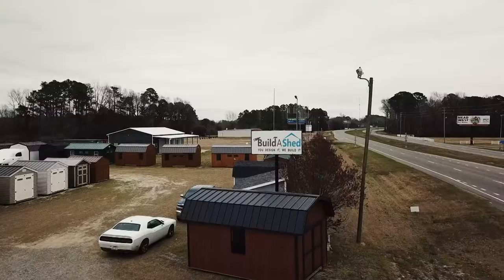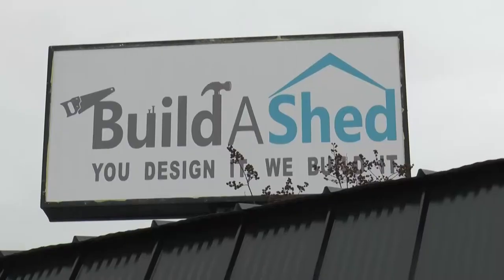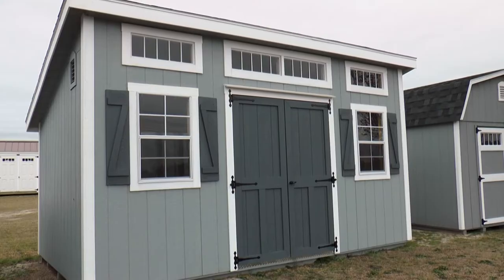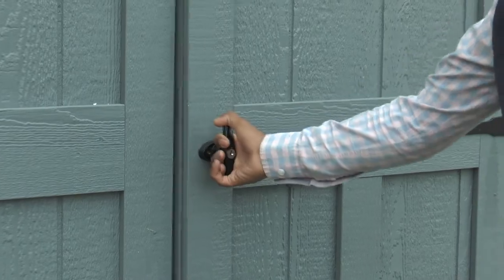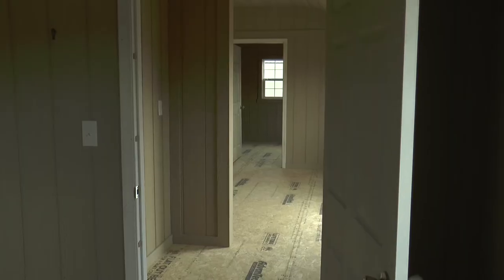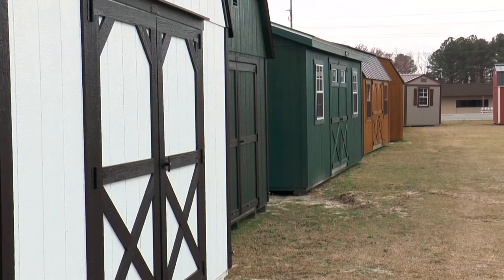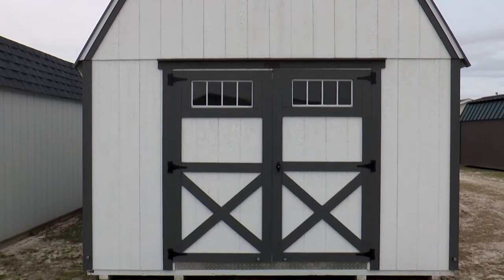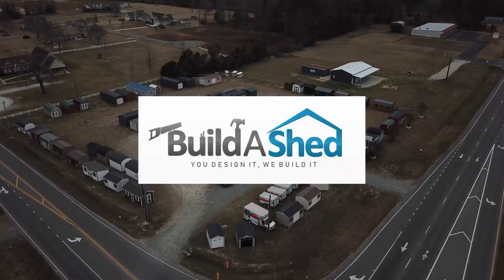Build A Shed NC - Promotional Video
When choosing a shed company, it's important that you choose the right company the first time. With Build A Shed, "You Design It, We Build It".

or visit one of our locations in person.